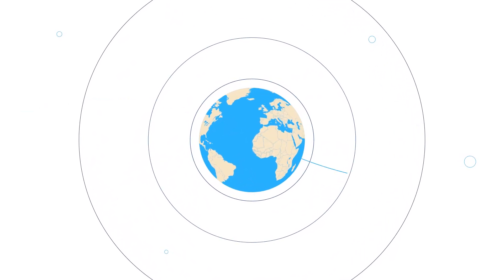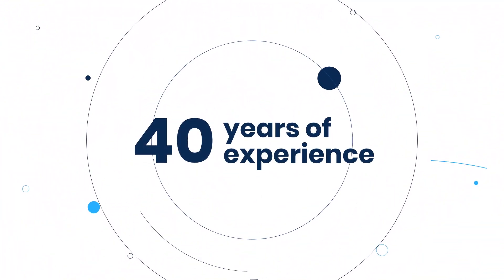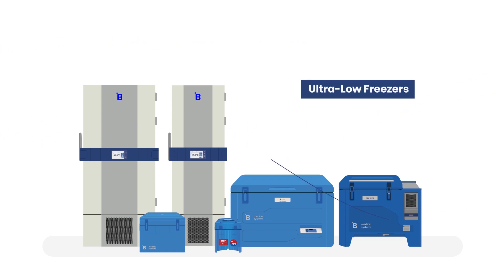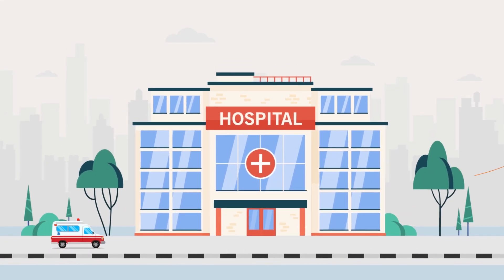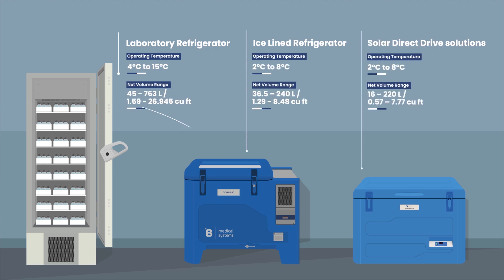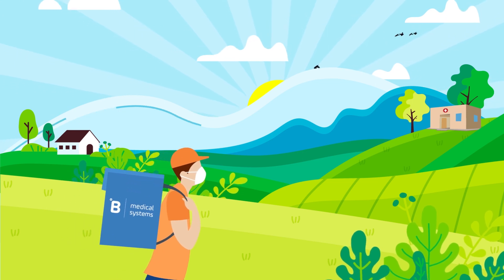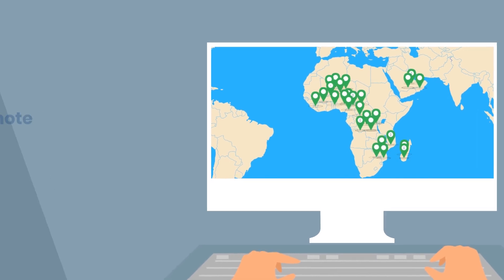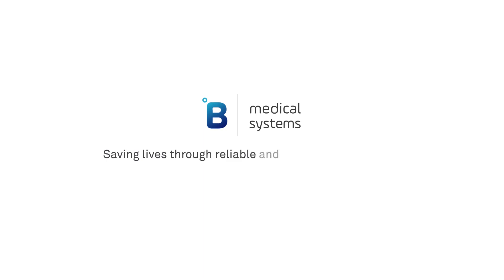B Medical Systems' COVID-19 Vaccine Response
Now more than ever, the world needs reliable cold chain solutions that they can rely upon to ensure COVID-19 vaccines are kept at the right temperatures at all times. B Medical Systems’ Vaccine Refrigerators & Freezers, Ultra-Low Freezers and Transport Boxes ensure best in class reliability and versatility and offer a safe storage and transport conditions for COVID-19 vaccines.